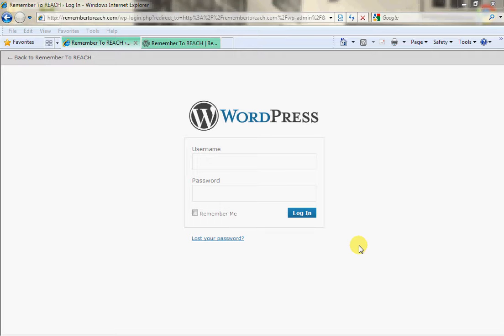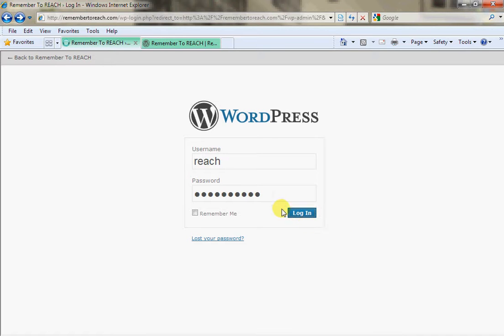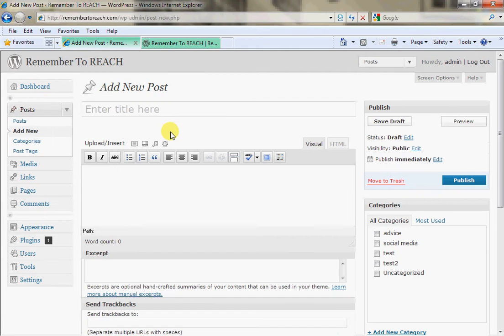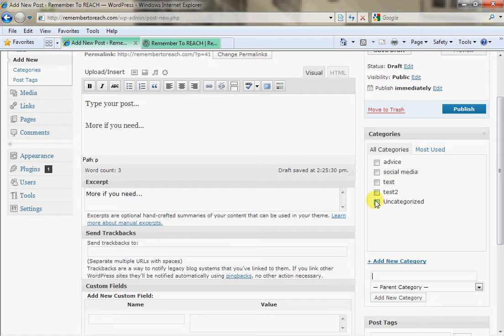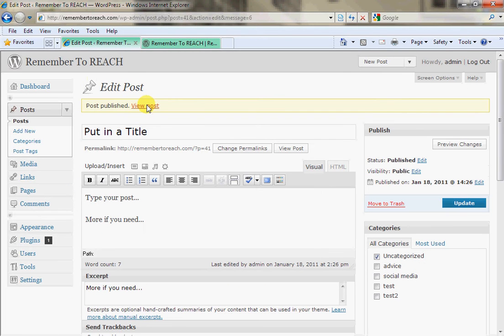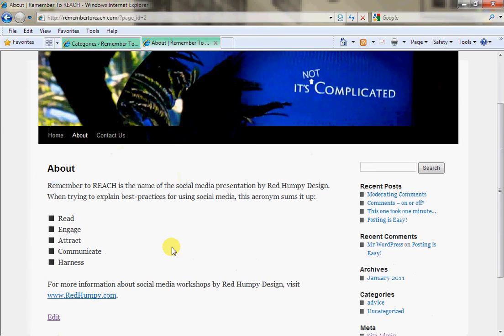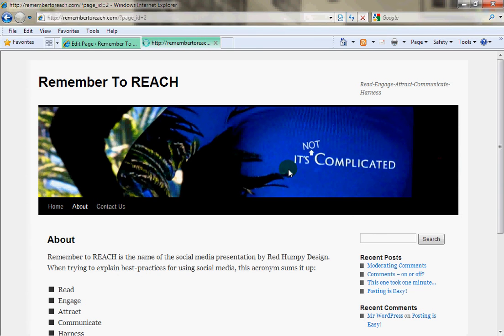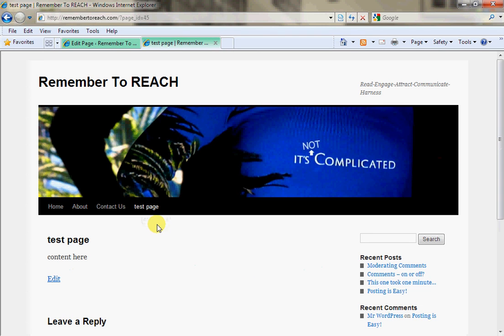How to post on your self-hosted Wordpress site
The basic overview of how to login to your self-hosted Wordpress blog to make a post and edit a page.